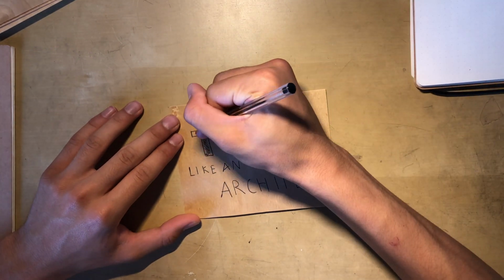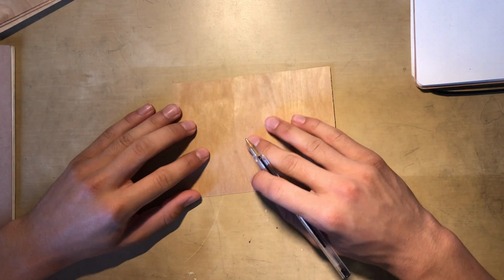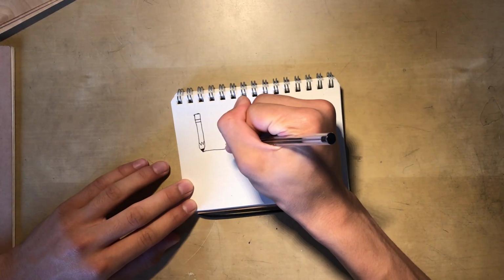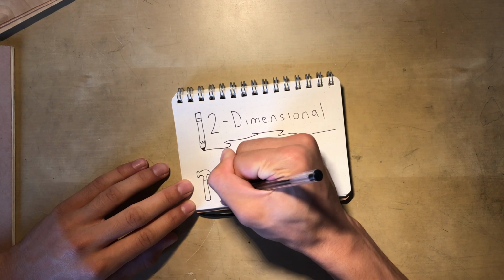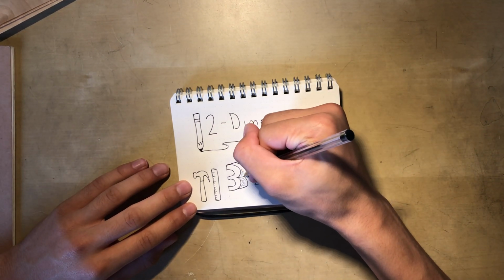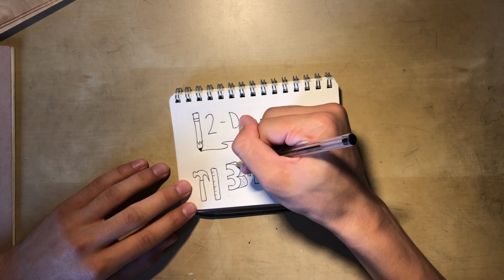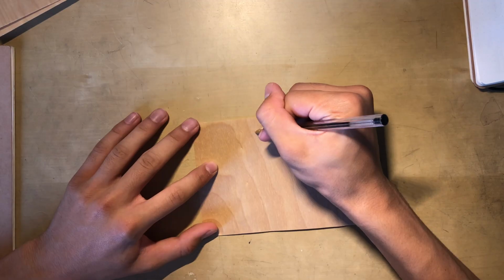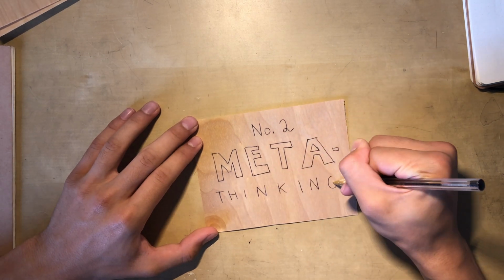How to THINK Like an Architect: 4 BASIC Brain Exercises | Architecture Lessons | #3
In Architecture Lesson #3, we will consider 4 basic brain exercises anyone can use to make their thinking more like than of an architect.

About Me:

Hello and welcome to JM Architecture. The “JM” is short for my name, Jonathan Martine, and the “Architecture” is a brief description of what this channel is all about... ARCHITECTURE. Being 16 years old, I am by no means a professional architect, but through this platform, I hope to share with you some of the things that I have learned so far about the fascinating world of architecture.